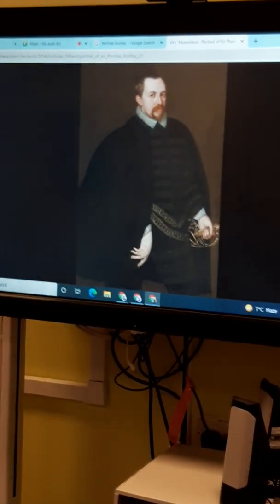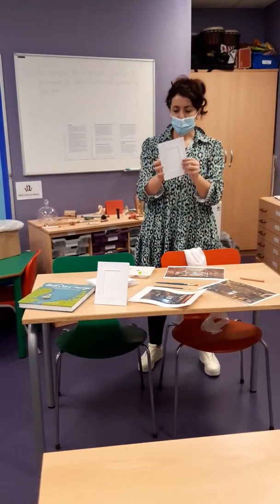Portraiture (Art lesson)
This activity is part of the Oxfordshire Hospital links with the 'North Sea Crossings exhibition' at the Bodleian Library